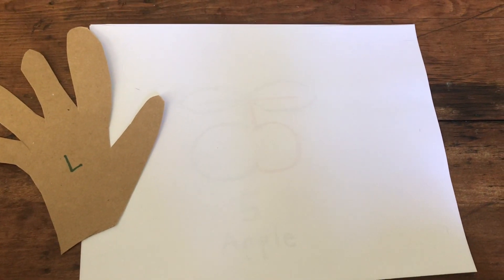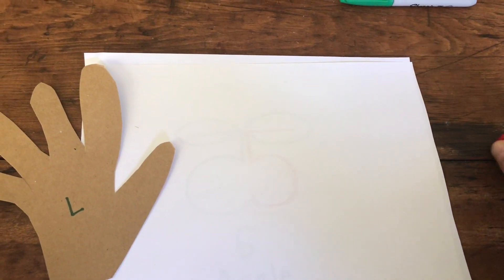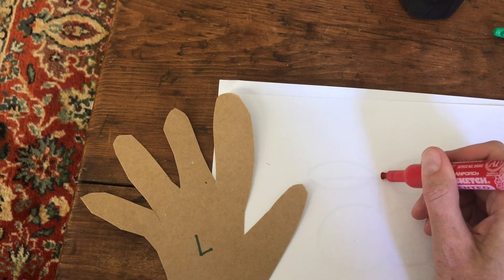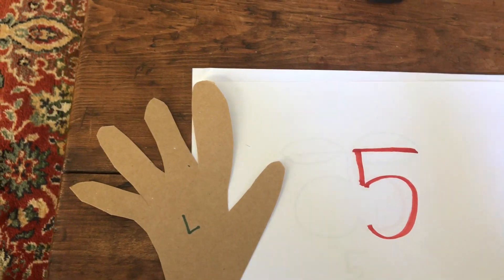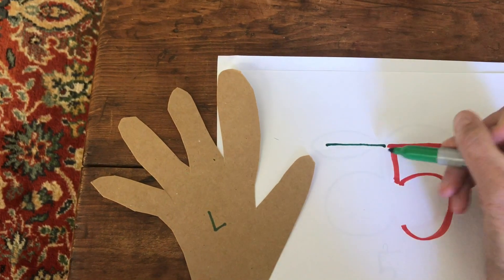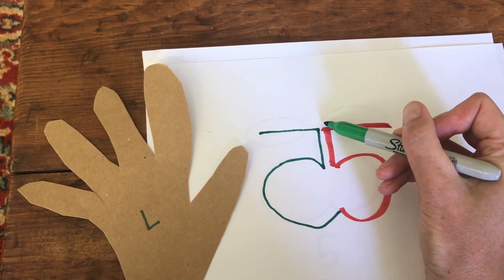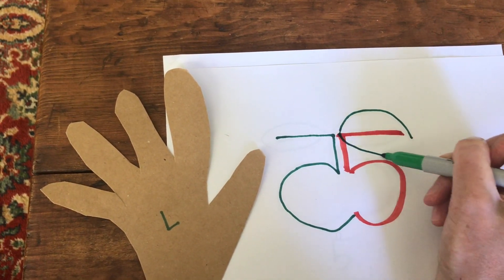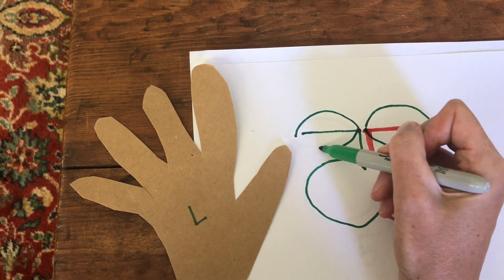Draw an apple from the #5